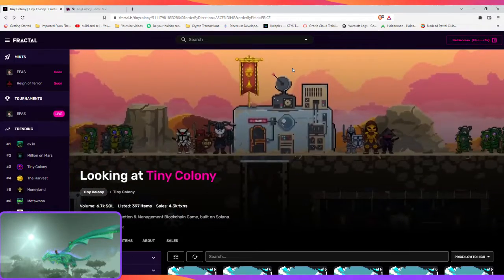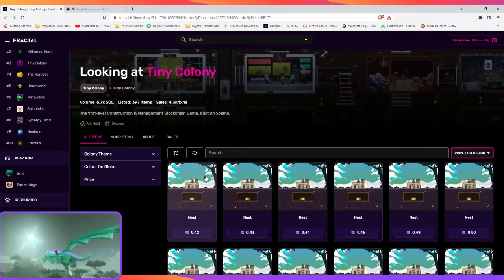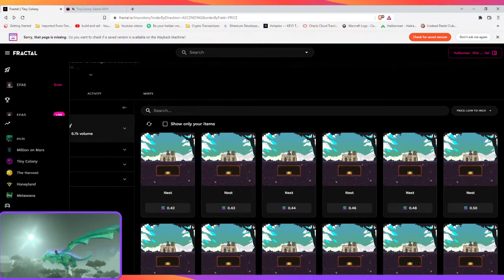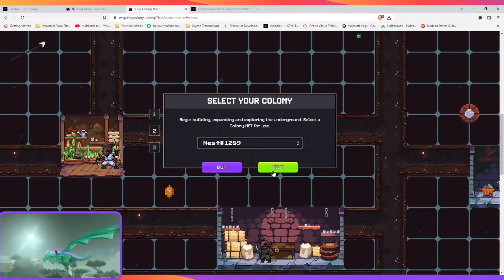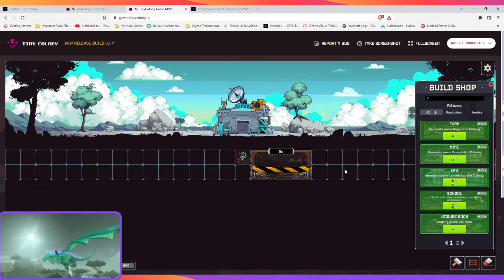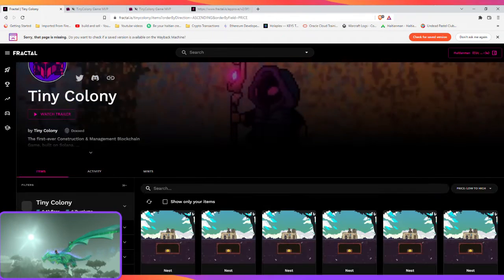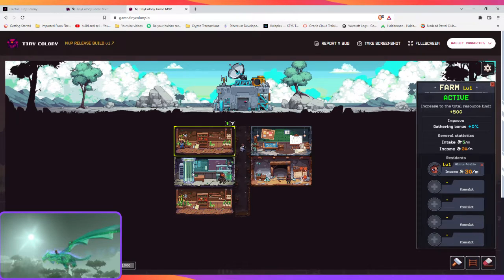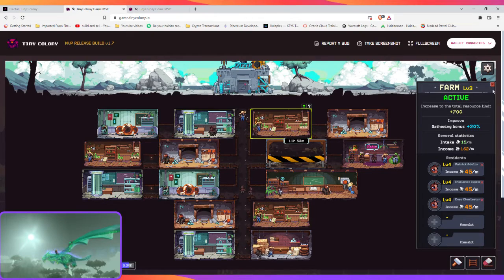TINY COLONY BETA TUTORIAL/REVIEW *WARNING NOT FA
The Tiny Colony review live on twitch I did a short tutorial on the Tiny Colony very bullish on this project something I am happy I was introduced to very sound and fundamental game I see this doing NUMBERS in the future.

Check out Tiny Colonys Discord let them know I sent you on twitter

(Tiny Colony discord link found here)